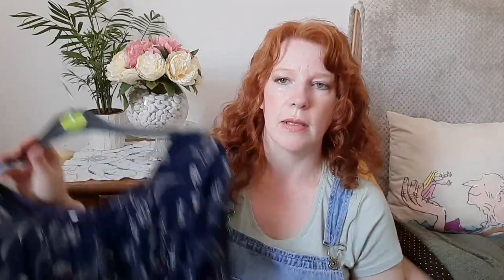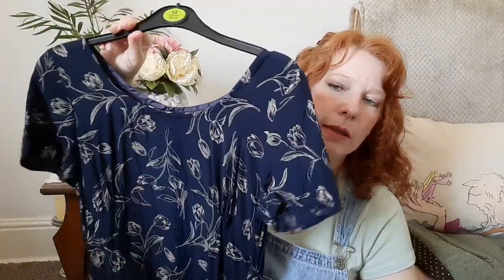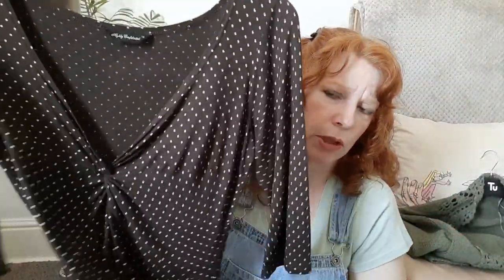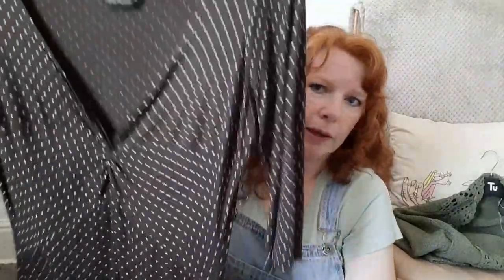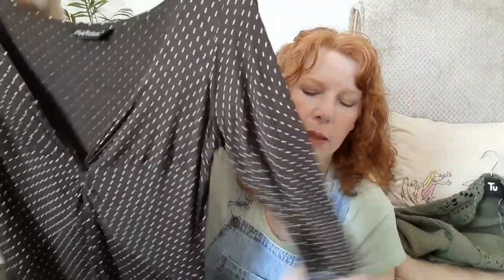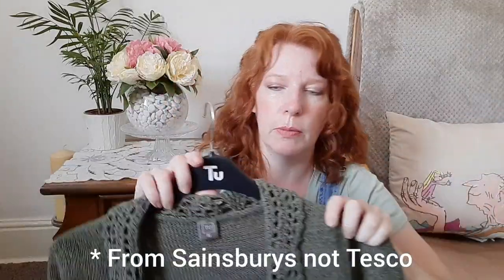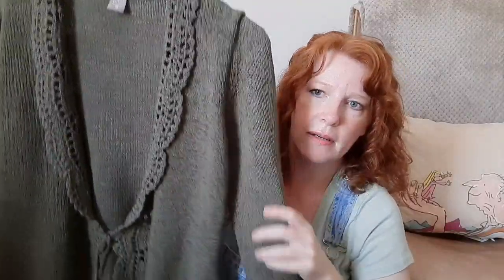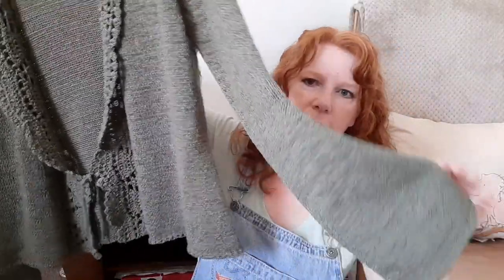Charity shop haul. Thrift haul. Bargains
Welcome to this week's video. Take a look at the bargains I picked up from the charity shop this month . It was far too hot in the UK to go out and about and do a vlog but I hope you will enjoy this haul. I hope you have a lovely week ❤